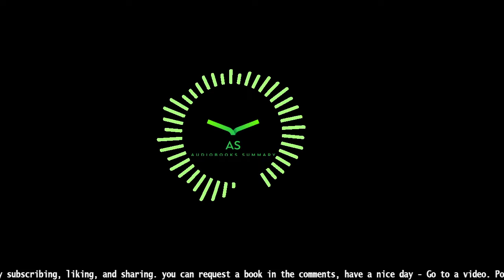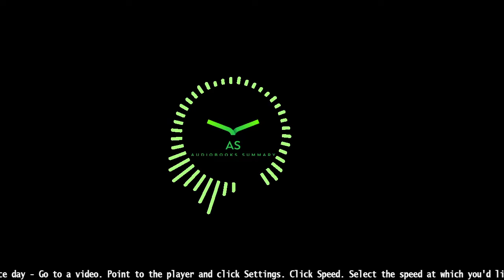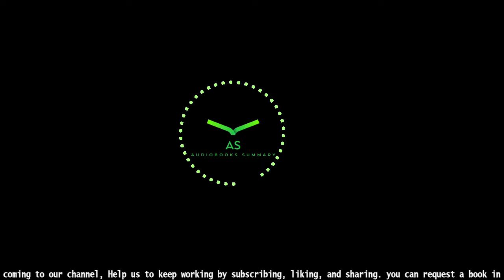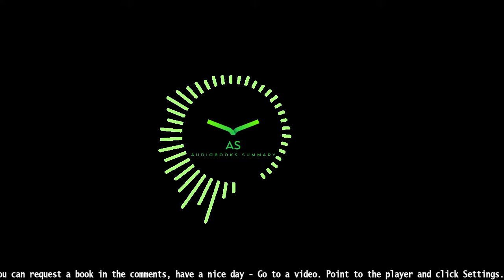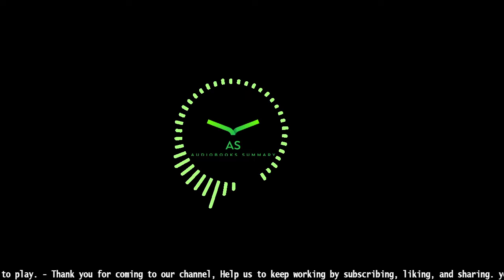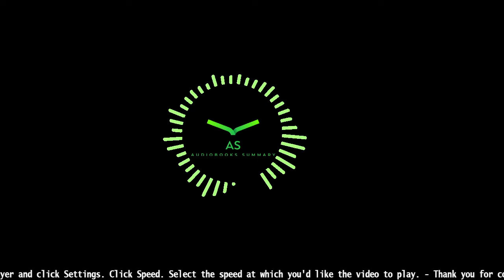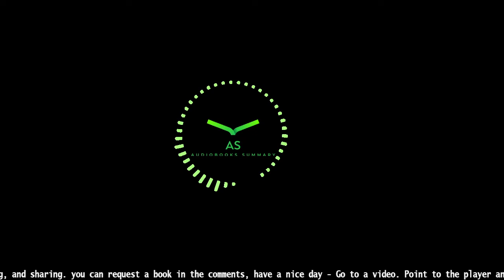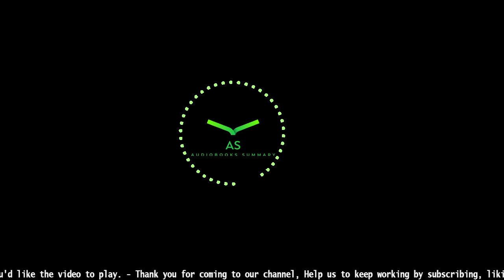The First-Time Manager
"Learn to conquer every challenge like a pro with the clear, candid advice in The First-Time Manager. For nearly four decades, this trusted guide has brought newcomers up to speed on the nitty gritty realities of managing people.

The updated seventh edition delivers new information that helps you manage across generations, use online performance appraisal tools, persuade with stories, oversee remote employees, build a team dynamic, match a boss’s style, and more.

The jump from star employee to new manager is bigger than most people realize -- with opportunities to fail at every step. Stumbling your way through isn’t an option.

In The First-Time Manager, you will learn skills including:

leading meetings,
hiring employees,
motivating others,
actively listening,
staying calm under pressure,
overcoming resistance and much more.
With little experience or training, a coveted promotion can become a trial by fire. No one needs that. Turn to the book that thousands have relied on to hit the ground running."
Struggling with reading? Want to read more but don't have the time? Learn how to listen to Audiobooks in this video!
I'll provide you with a brief summary of what it is, why it can be useful, and how you can start listening. I'll also show you the best apps to use and give some tips on how to make your commute or workout more productive.

Audiobooks Summarized is a series on my channel where I read the first chapter of an audiobook and give my thoughts on it. This video will show you how to get started with Audible, the benefits of listening to audiobooks, why they're better than reading, and will make you want to get started reading them today!